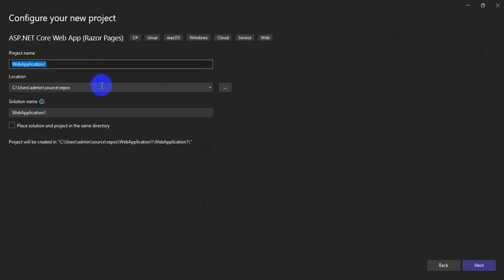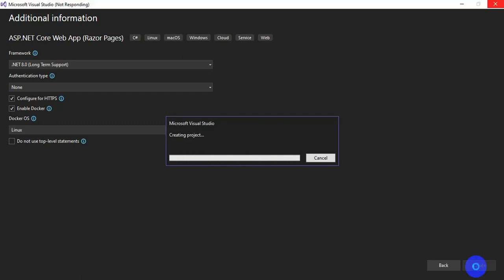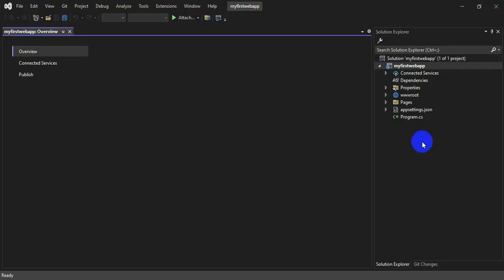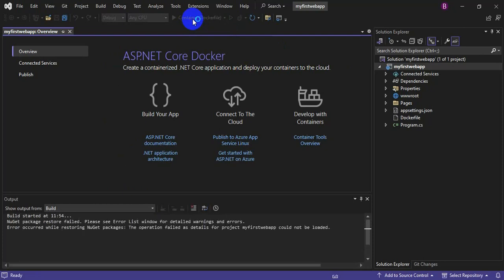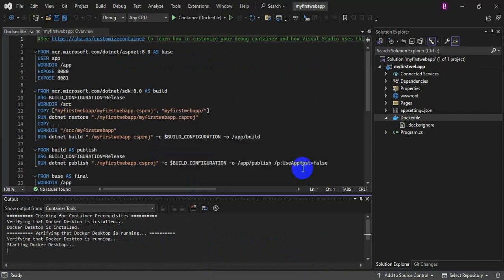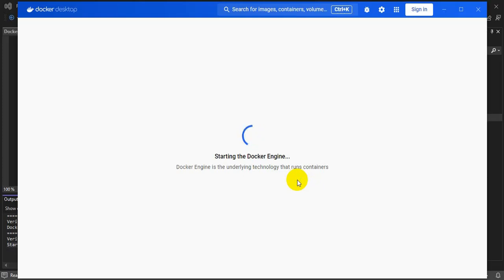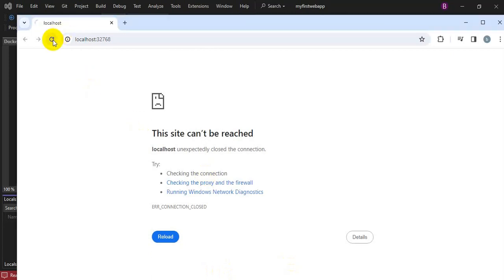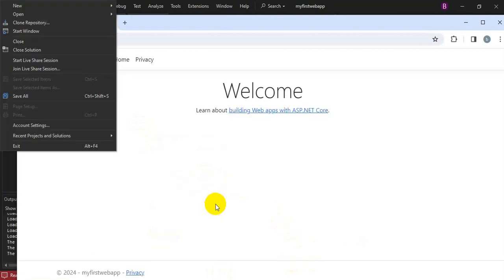Continuous Integration & Deployment on Azure The Complete Guide Part2 Setup Dot Net App locally